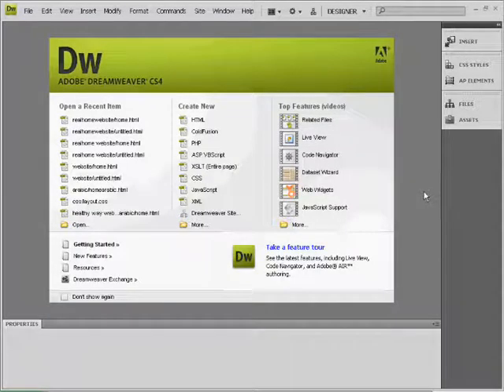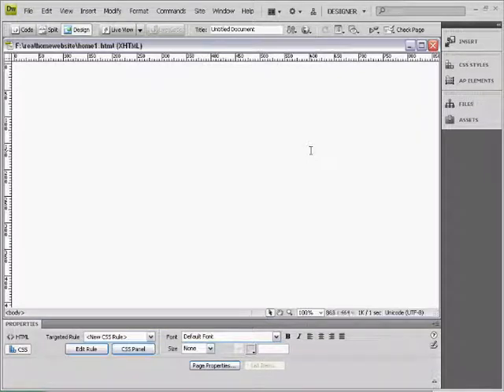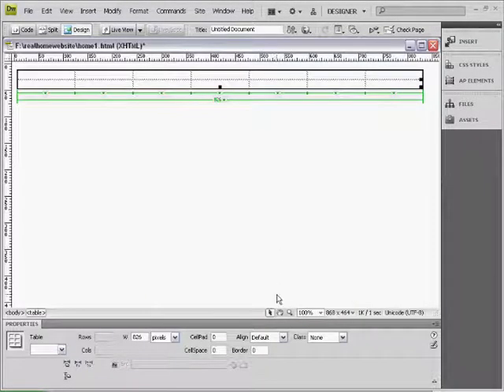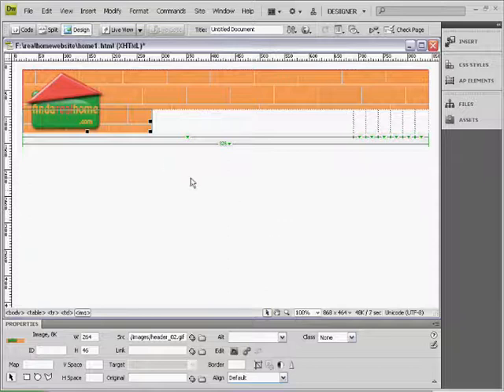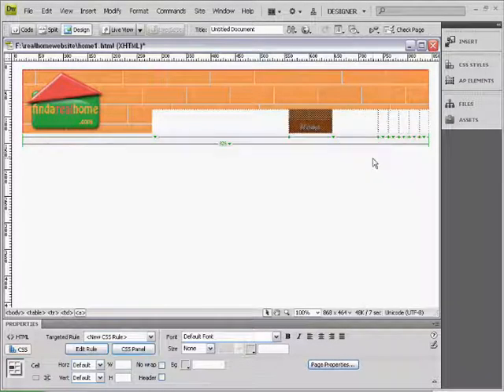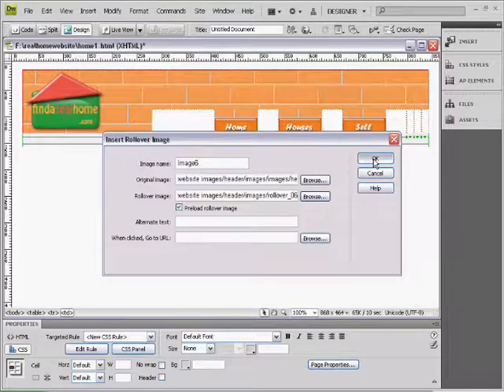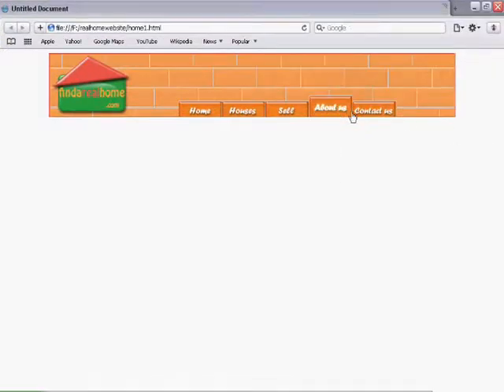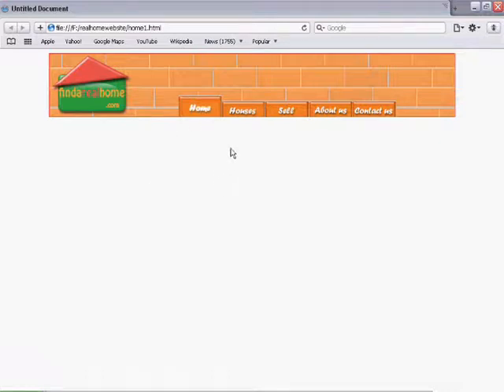Tutorial : Header with rollover buttons using photoshop- part 2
Use photoshop to create fun and cool rollover buttons, combined with the header...It gives nice touch to your website...